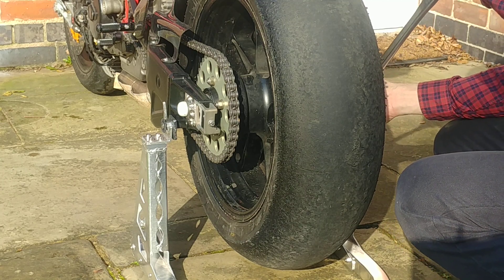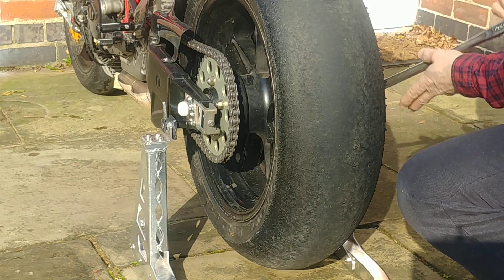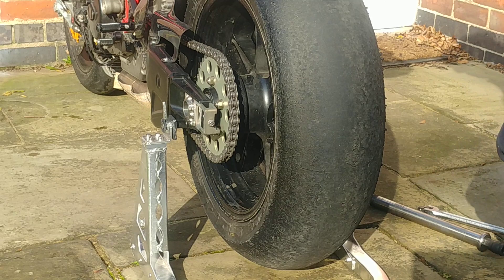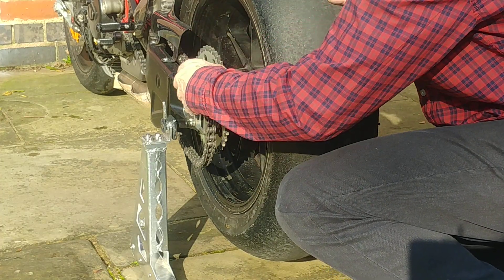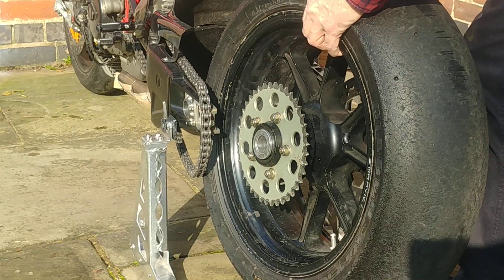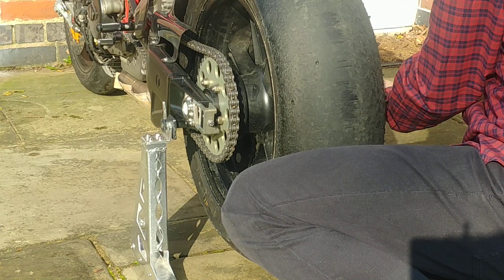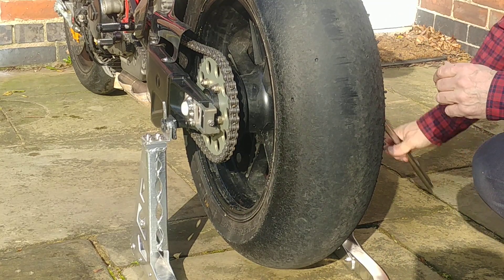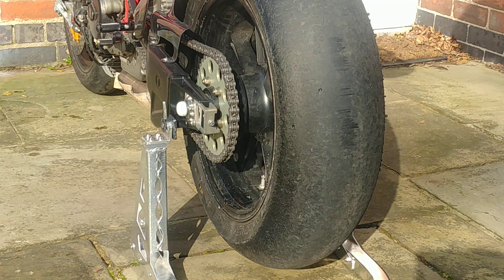Ducati Quick Wheel Change System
A demonstration of the 2moto quick wheel change system conversion for Ducati 999/749 swinging arms.